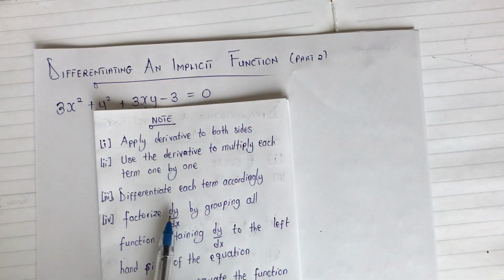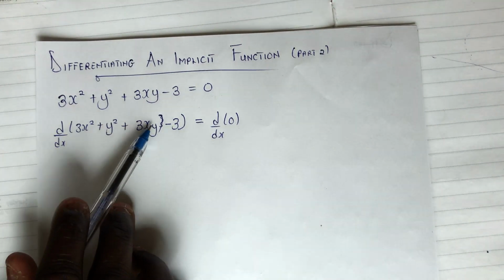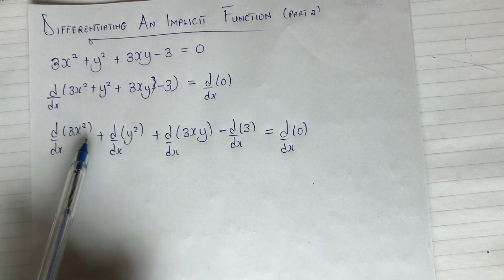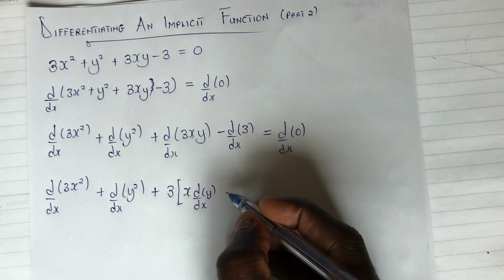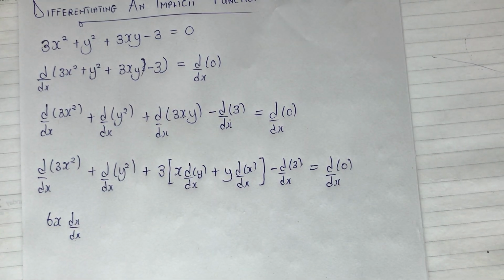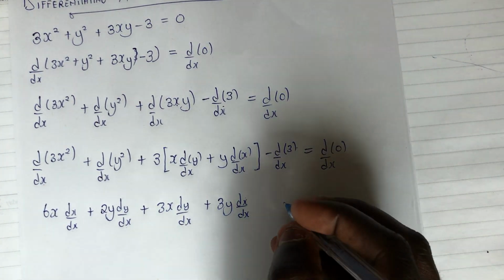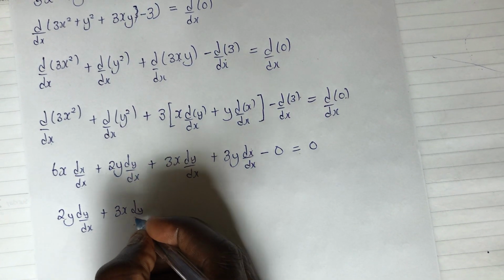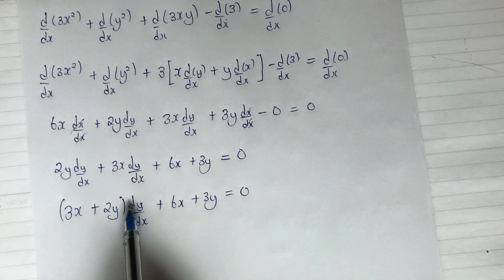IMPLICIT DIFFERENTIATION |EXAMPLE 2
This video contains basic step by step procedures to differentiate an implicit function.